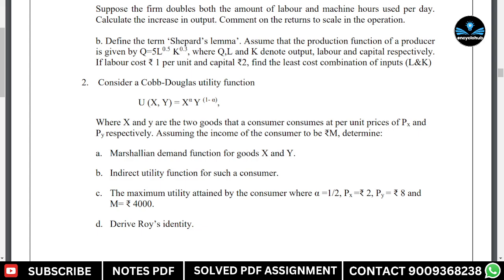Consider a Cobb-Douglas utility function U (X, Y) = Xα Y (1- α),Where X and y are the two goods that